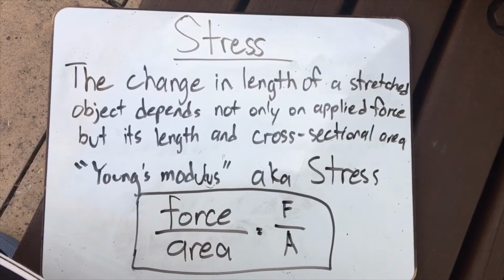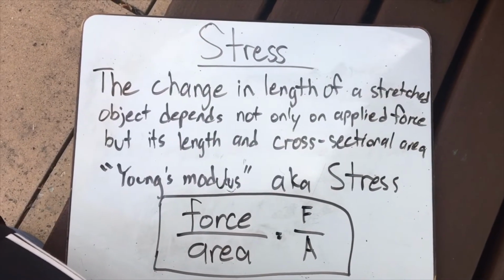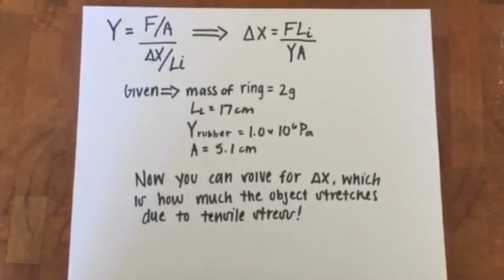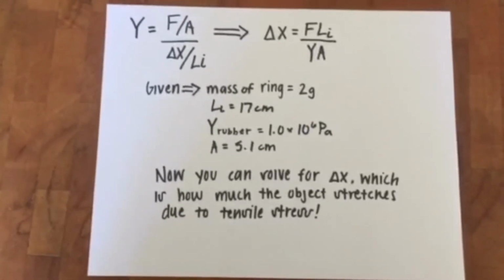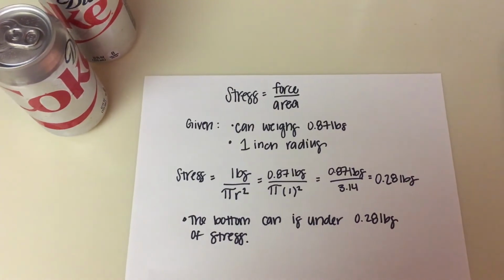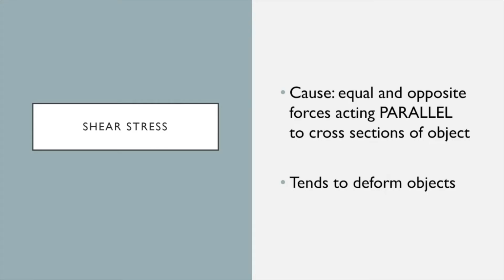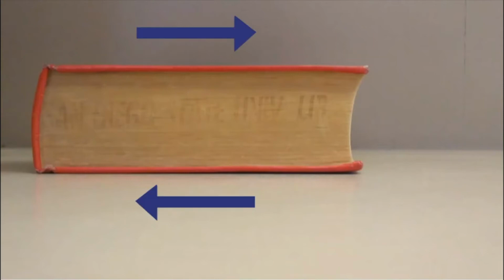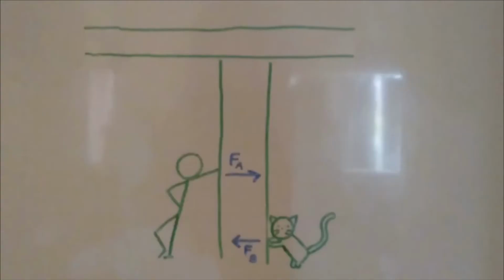Physics: Types of Stress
This video is about the types of stress found in physics.